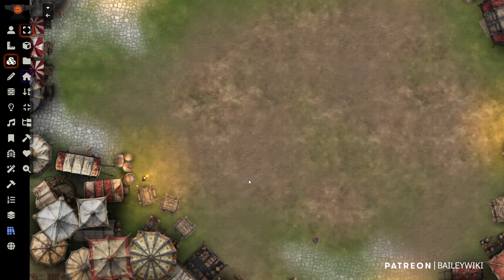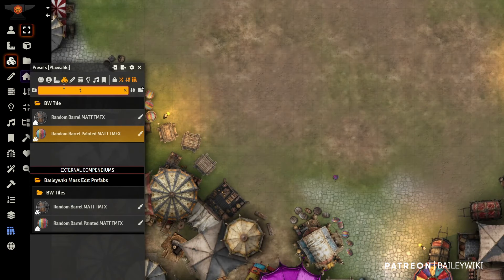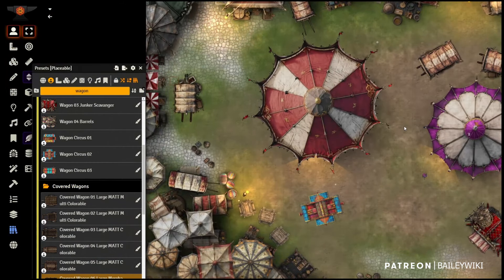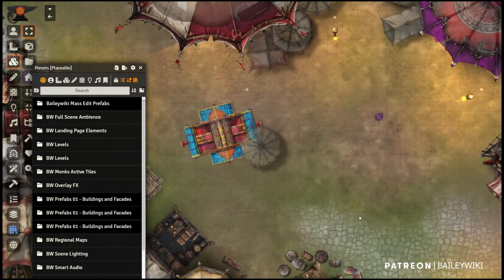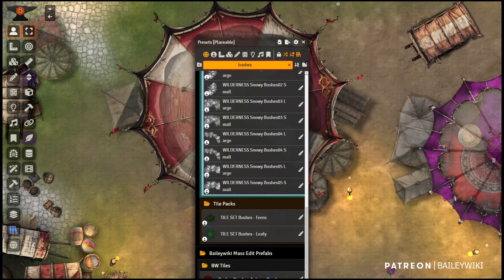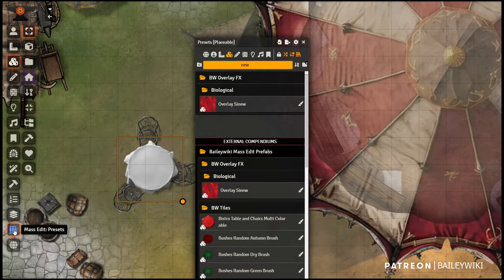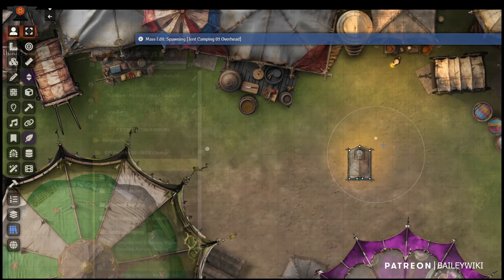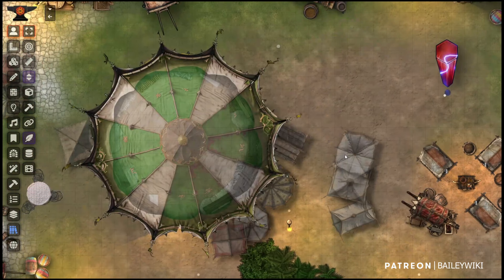New Features for Prefabs in Foundry VTT - April 2024 - Mass Edit Tutorial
We're exploring all the great new functionality of Mass Edit's Preset Browser. Going way beyond Token Attacher prefabs, you can now paint in tiles, with randomization, module functionality, and save virtually anything in Foundry for reuse later. We're using plenty of popular modules like Token Magic FX, Levels, Monk's Active Tiles and more.

To see the entire Circus and Carnival release from this tutorial, go

00:00 Intro and Demo
06:22 Tutorial Setup
08:01 Modules We'll Use
09:05 Preset Browser Functions
12:18 Search Functions
13:25 Defining Prefabs
14:44 Placing Prefabs
17:51 NEW Brush Tool
20:16 Token Attacher Module Prefabs
24:13 Levels-based Prefabs
25:17 Multiface Tiles Prefabs
26:25 MATT Prefabs
27:49 TMFX Prefabs
28:50 Colorable Prefabs
30:25 Final Tips
32:16 Closing Thoughts